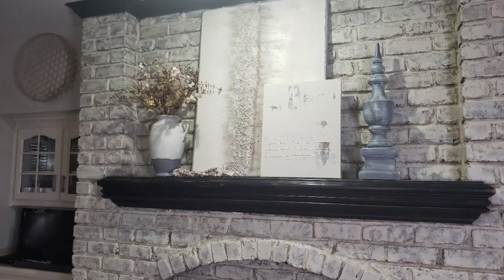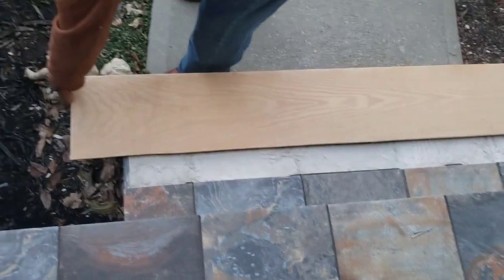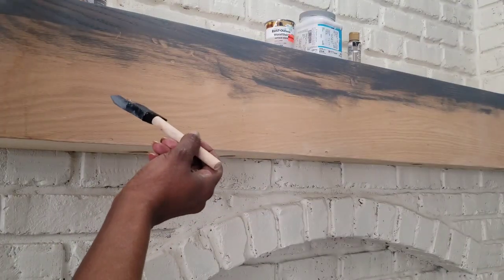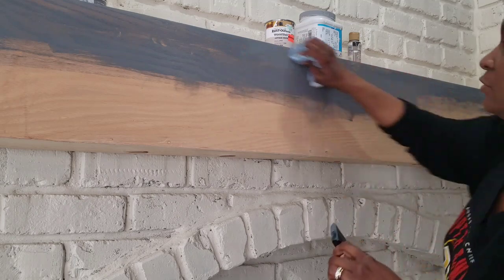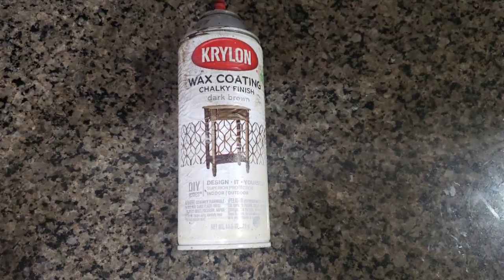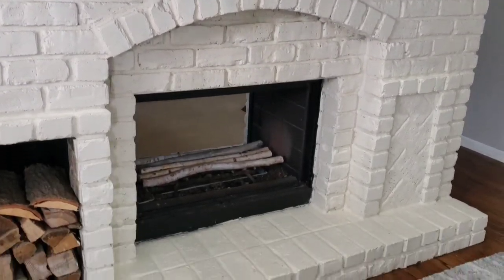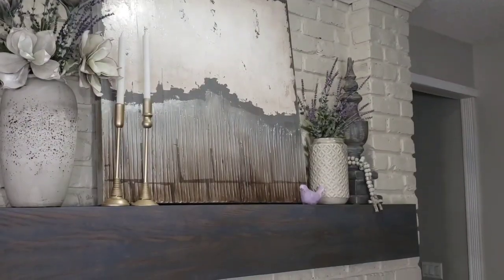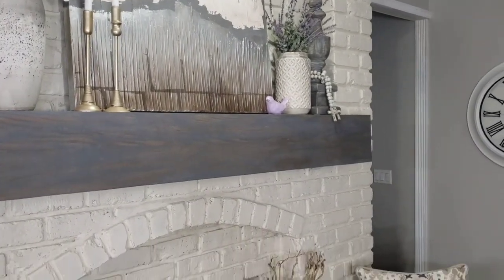Modern Fireplace Mantel Makeover + Decorate With Me | Before & After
Fireplace Mantel Makeover + Decorate With Me

Hey guys, today I'm sharing how we took our fireplace mantel from Traditional to Modern. It was a very easy DIY with a big impact.